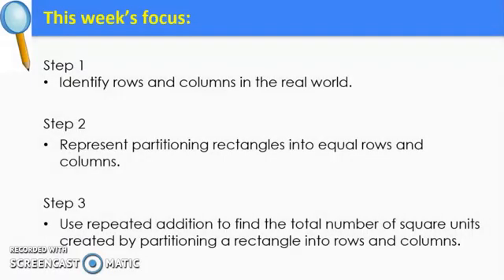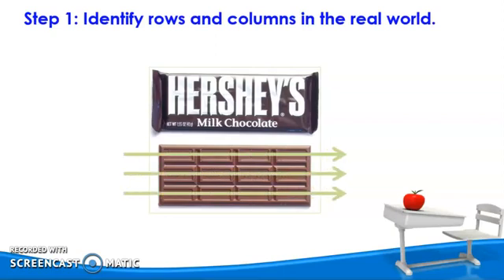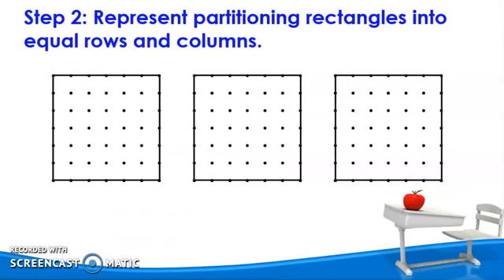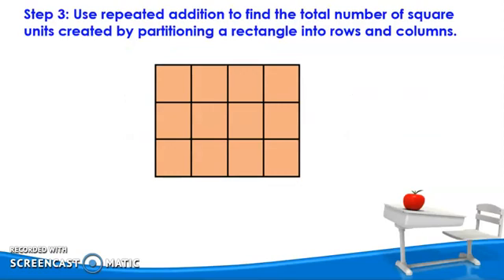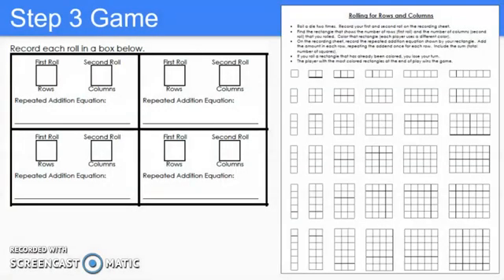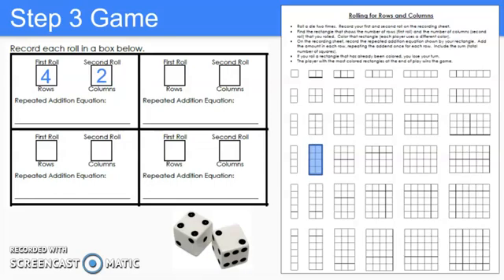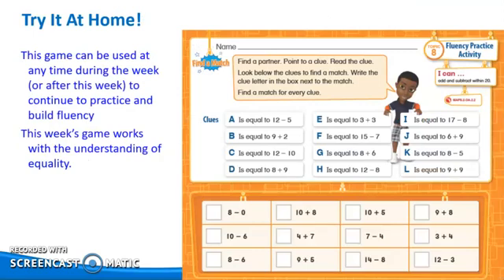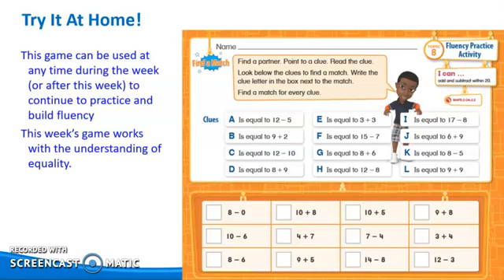G2 WK5 Parent Video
Grade 2 Week 5 Math Distance Learning Support Video